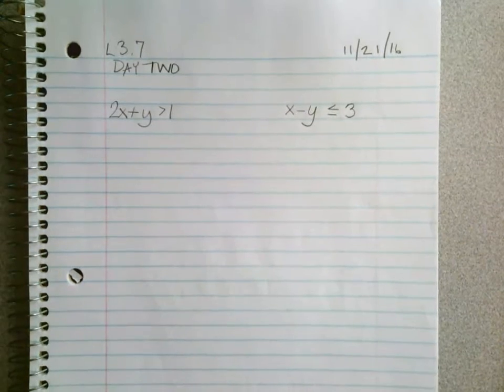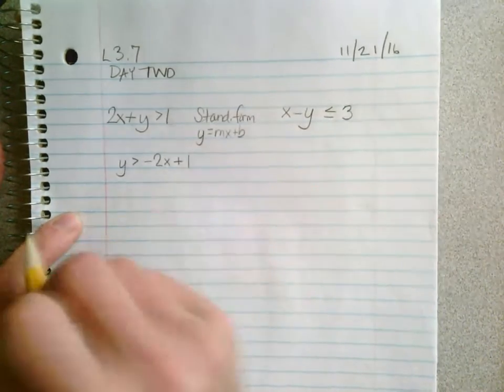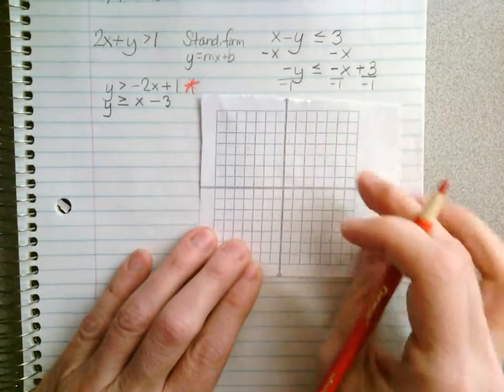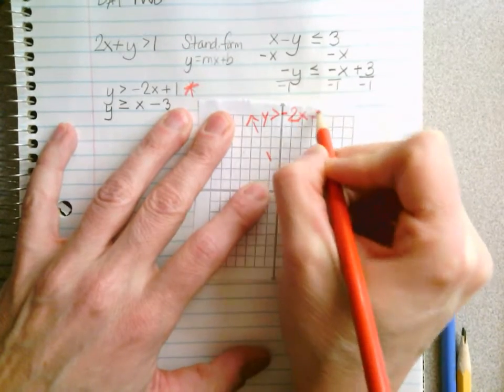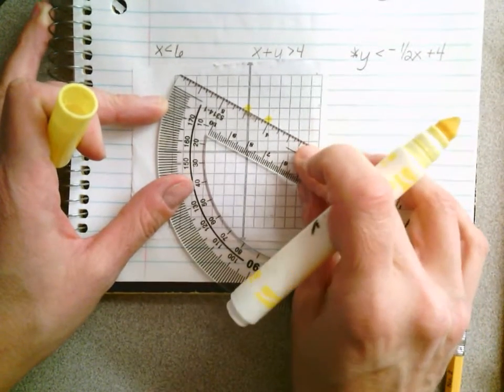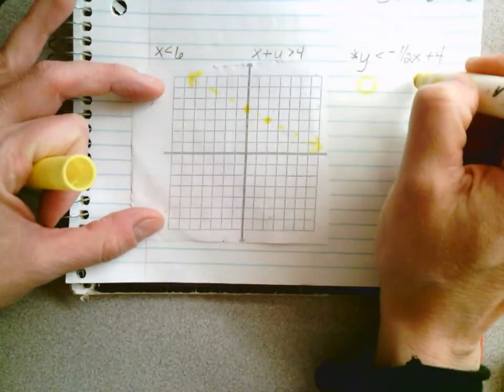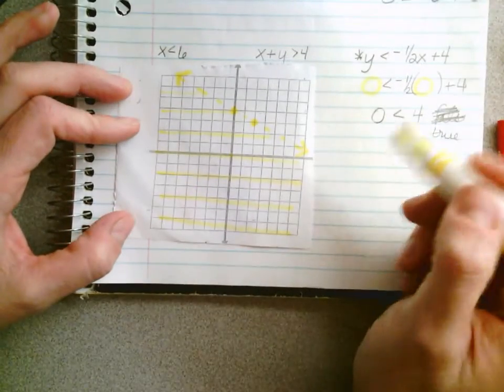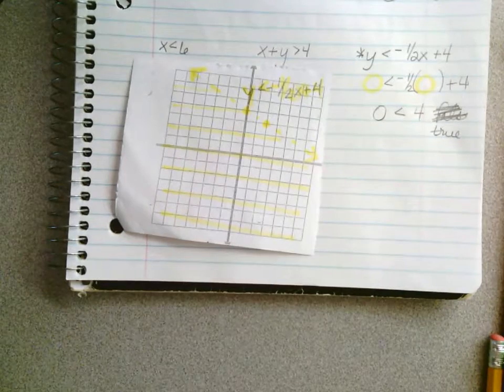L 3 7 Systems of Linear Ineq Day TWO